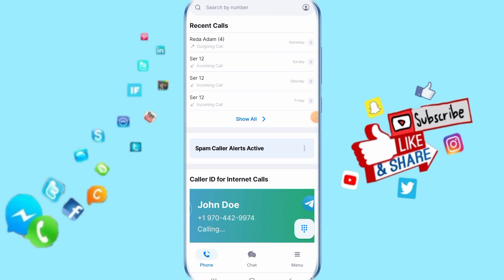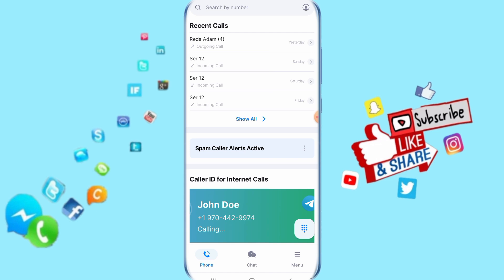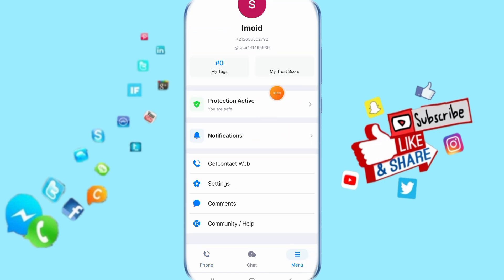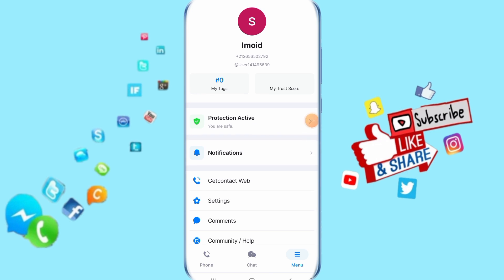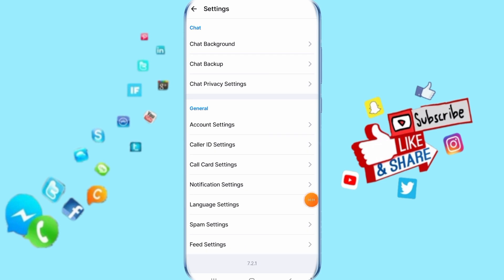How To Add Or Change Your Photo Profile On Getcontact App